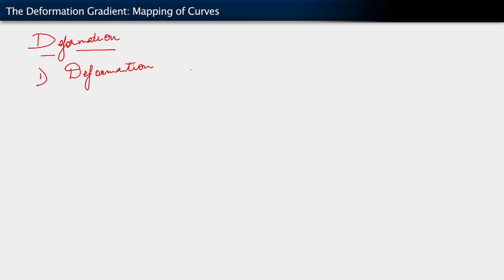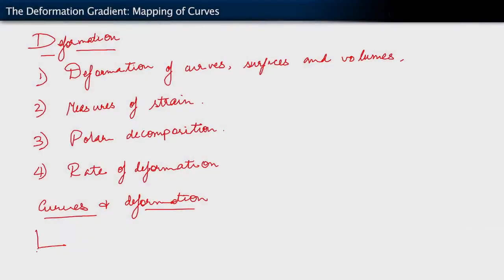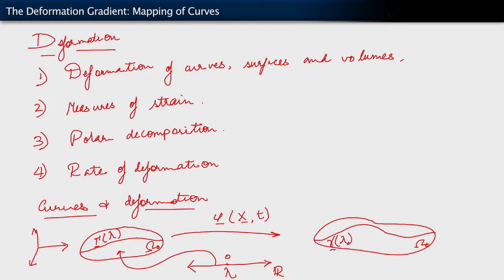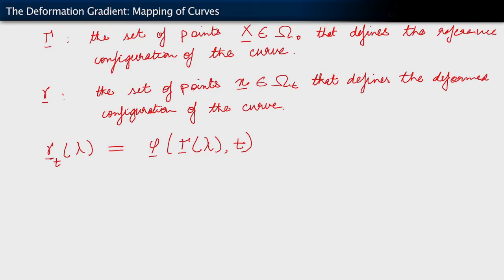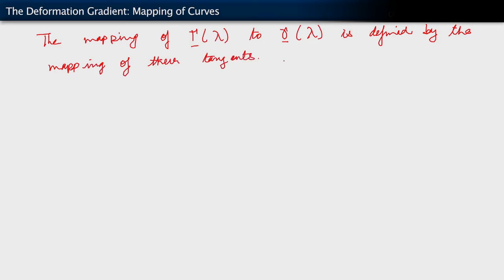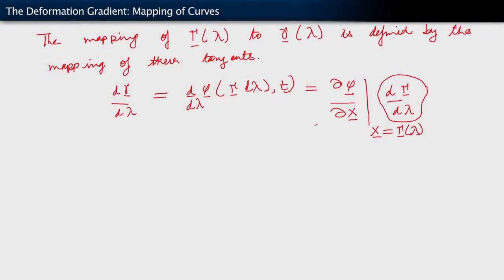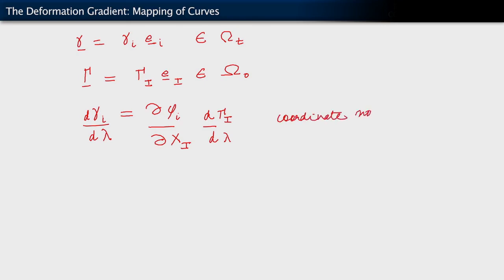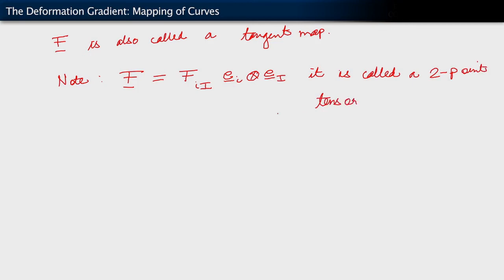The Deformation Gradient: Mapping of Curves — Lesson 1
In this video lesson, we discuss how to mathematically represent the deformation of one-dimensional objects, i.e., curves. A tensor called the deformation gradient maps the tangent vectors to a curve from the reference configuration to the current configuration. This mapping of the tangents allows us to derive the deformed shape of the curve. We discuss the mathematical definition of a deformation gradient in this lesson. This lesson is part of the Ansys Innovation Course: Deformation – How Squishy is a Potato? To access this and all of our free, online courses — featuring additional videos, quizzes and handouts — visit Ansys Innovation Courses This course was created for Ansys Innovation Courses by Professor Kresihna Garikipati and Dr. Gregory Teichert, University of Michigan, in partnership with Ansys.